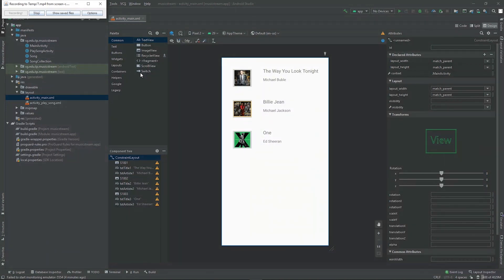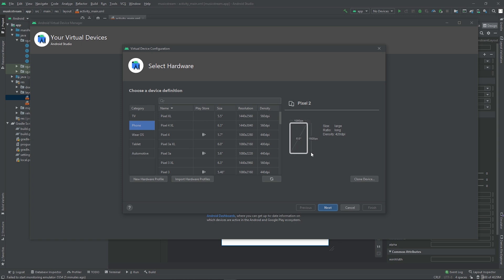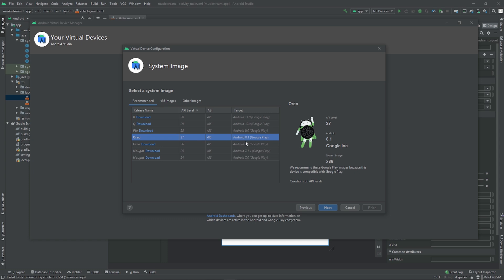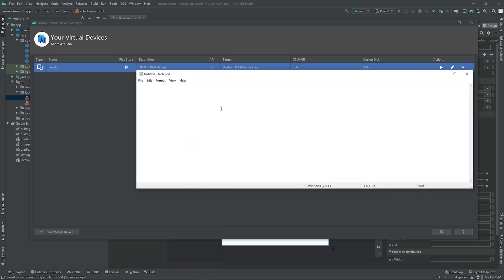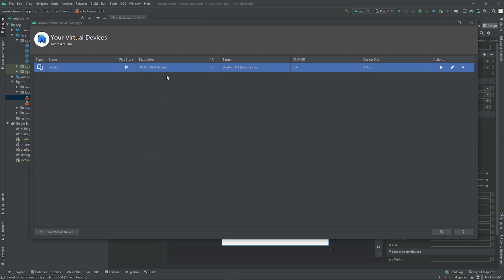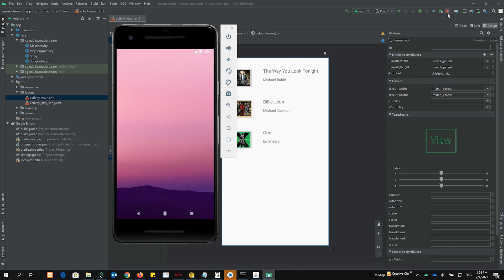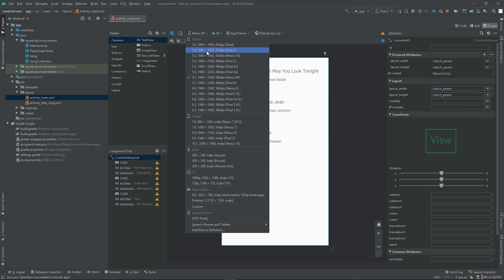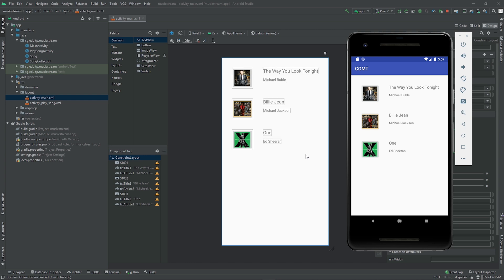Creating an Android Virtual Device